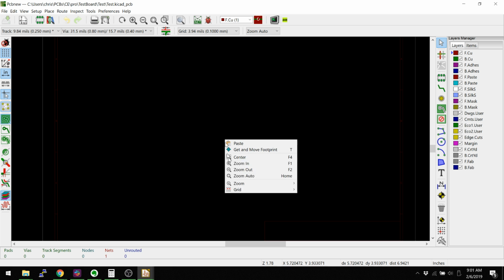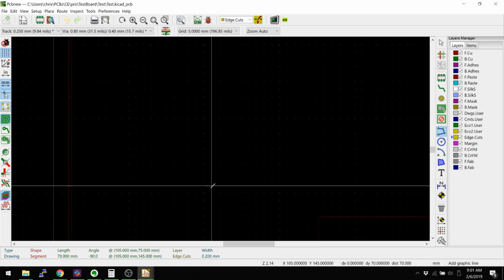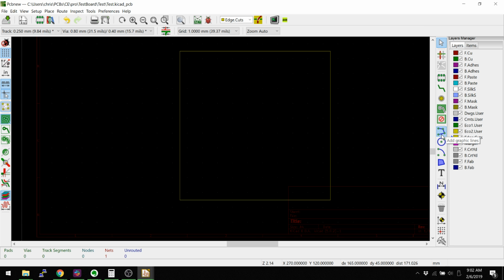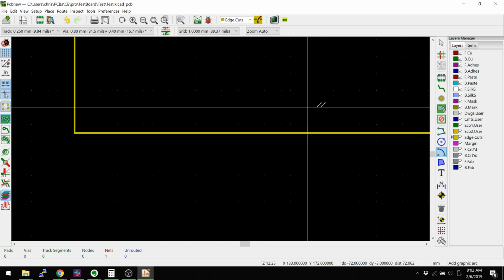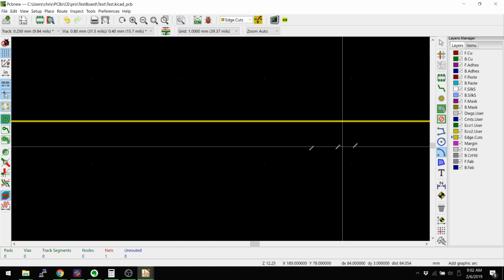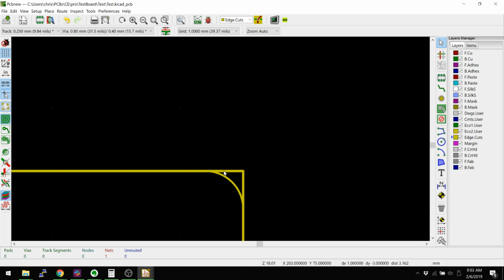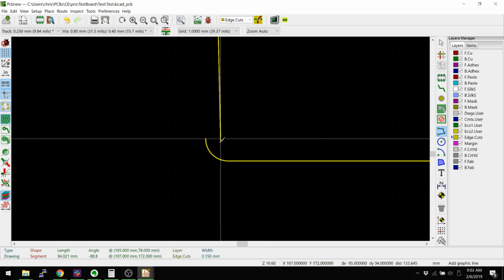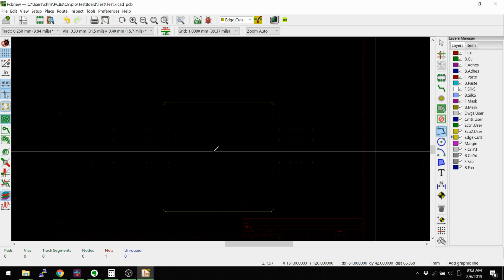KiCad 5.0 - Rounding PCB Corners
Prevent your fingers from getting poked by sharp corners on your PCBs! This simple video shows how to draw a simple board outline and round off the corners.